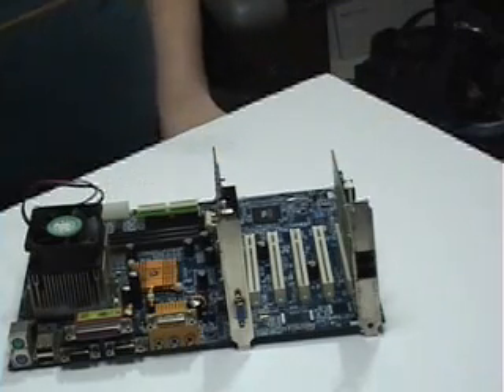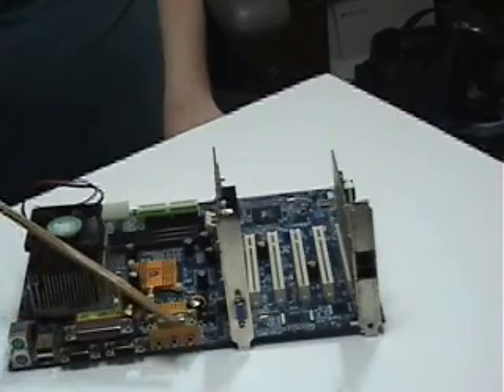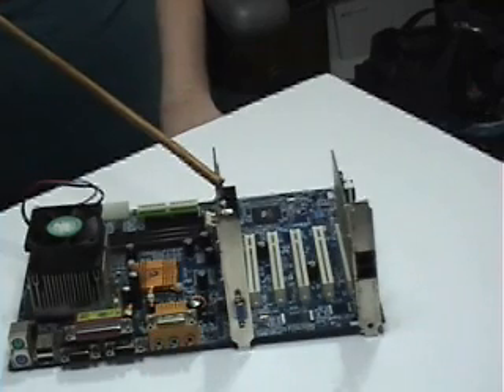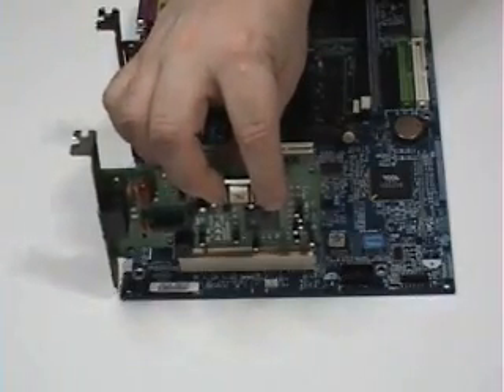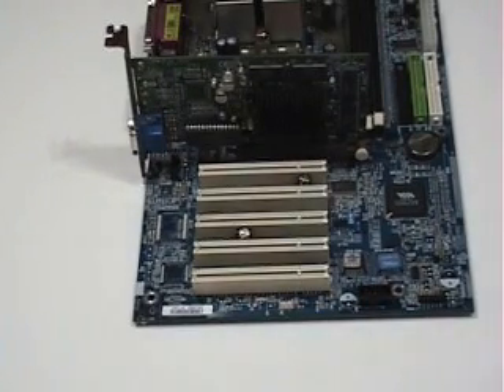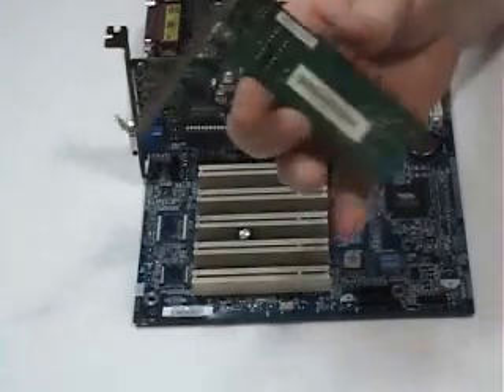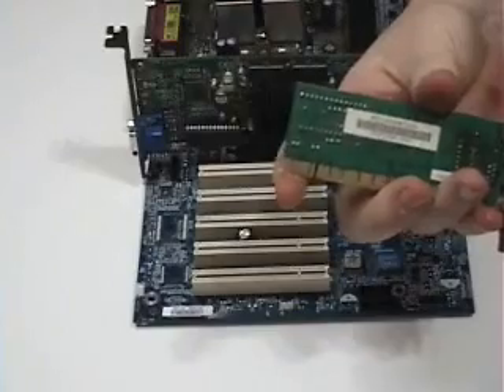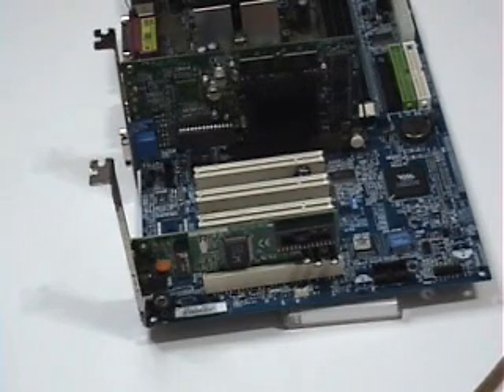how to replace a modem with a LAN card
In this video I will show you how to replace that slow modem with a LAN card for vast broadband internet